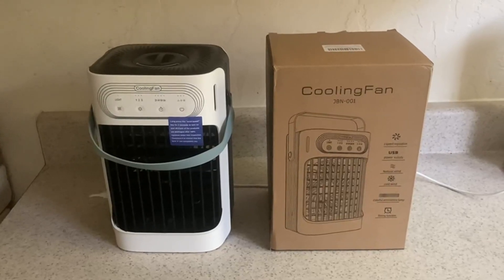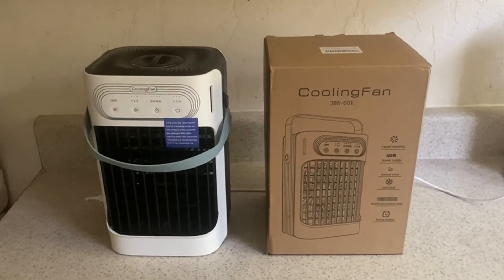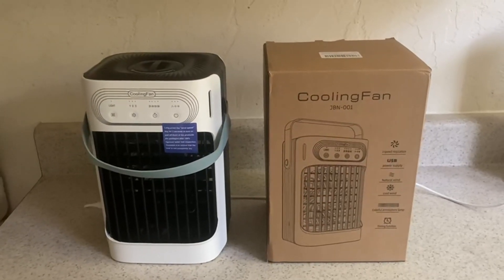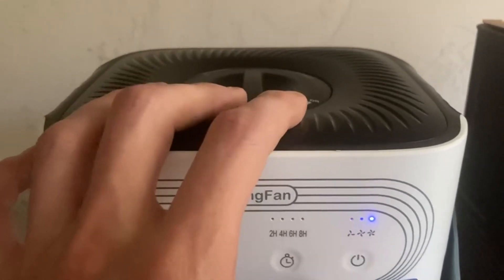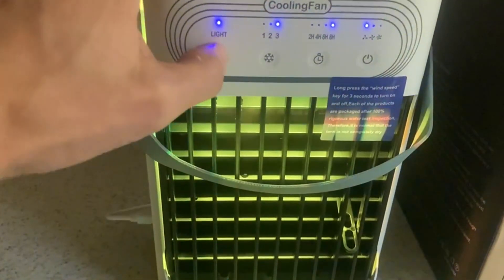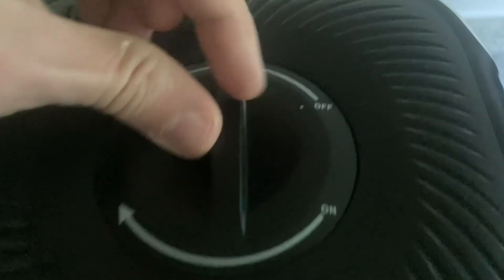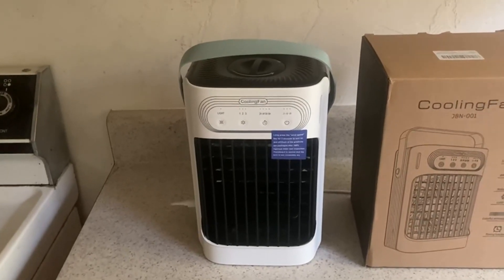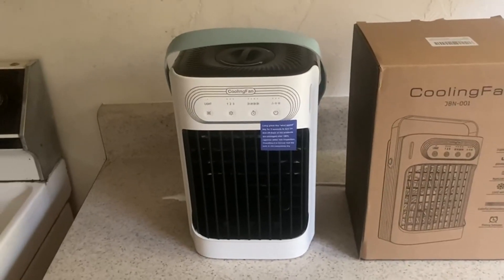AUSGESETZT! Die Wahrheit über die tragbare Klimaanlage von TIOKVIOP